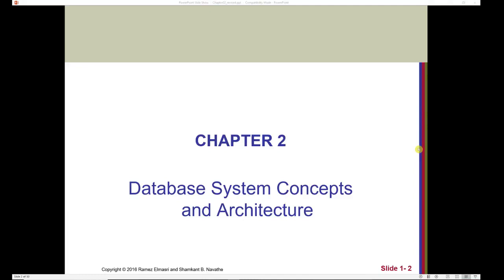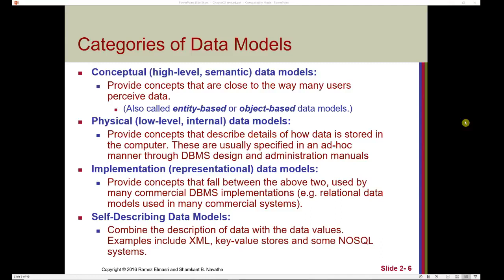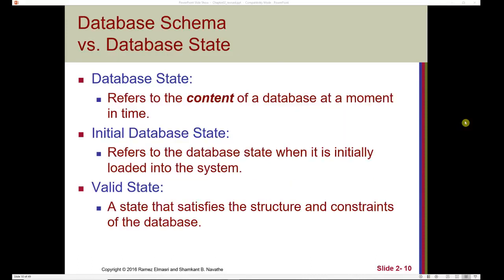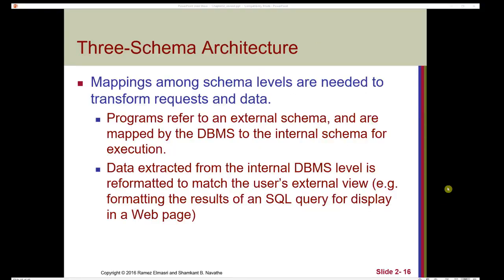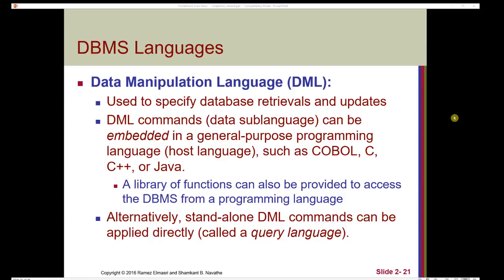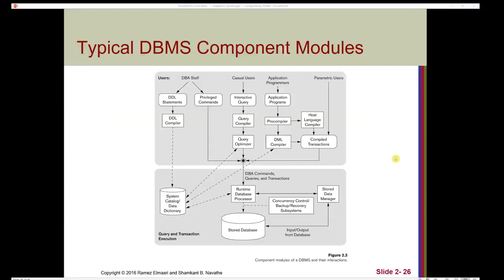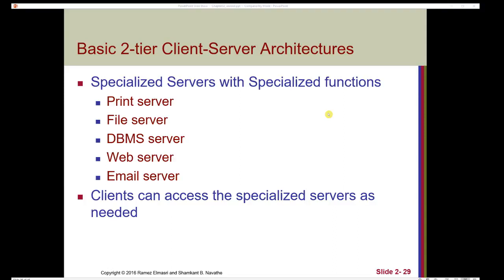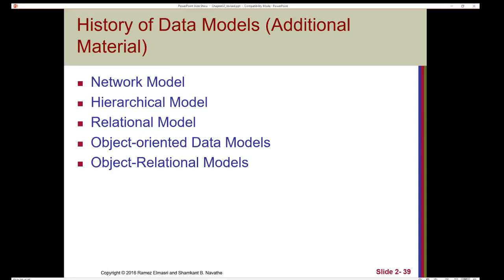Database System Concepts and Architecture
0:29 - Data Models and Their Categories
3:09 - Schemas, Instances, and States
6:30 - Three-Schema Architecture
8:43 - Data Independence
9:54 - DBMS Languages and Interfaces
12:52 - Database System Utilities and Tools
15:00 - Centralized and Client-Server Architectures
17:35 - Classification of DBMSs